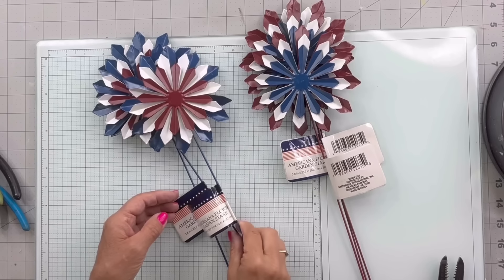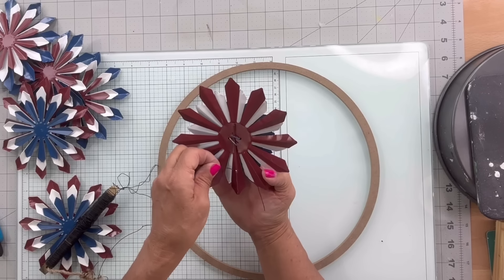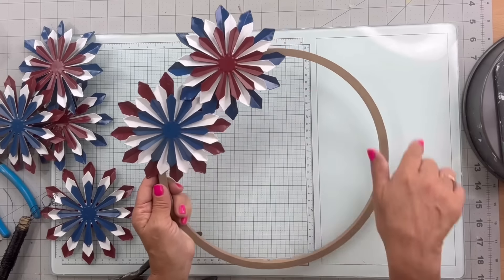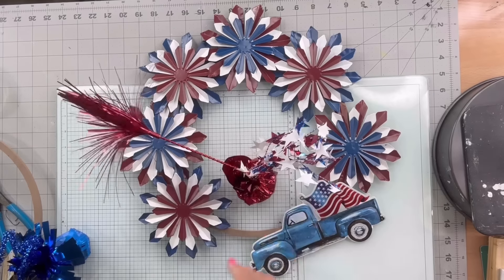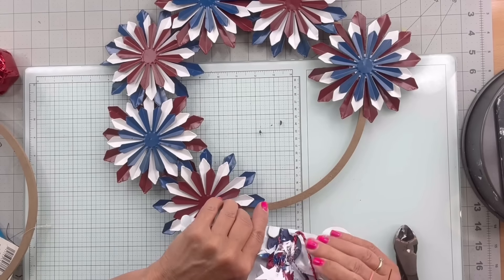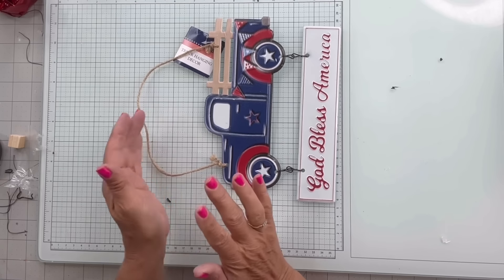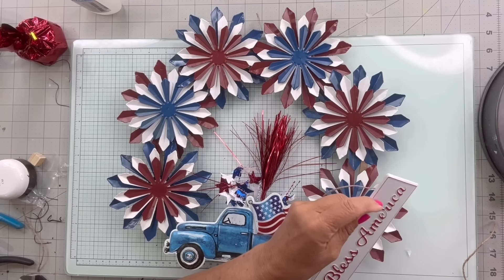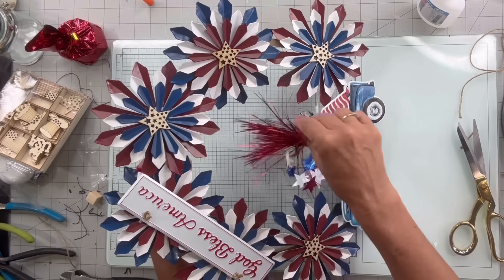All Dollar Tree Patriotic Farmhouse Wreath